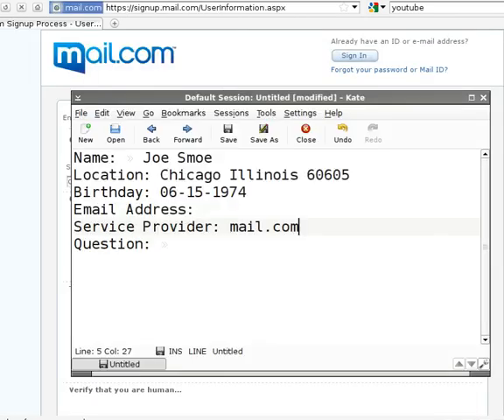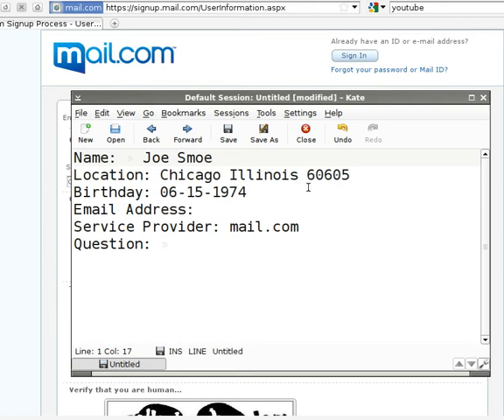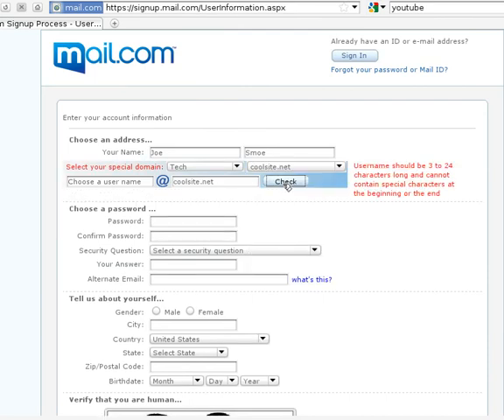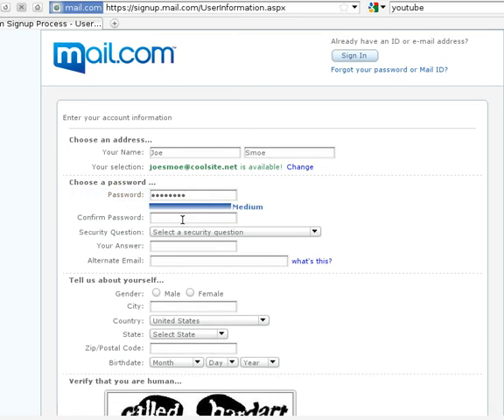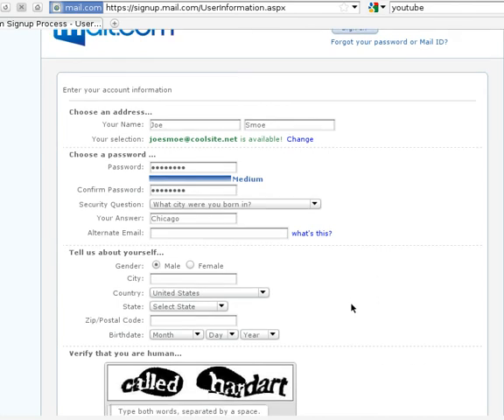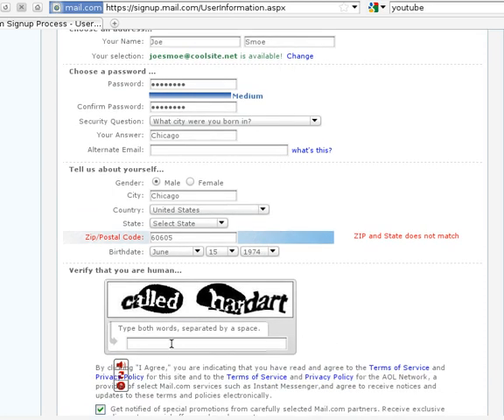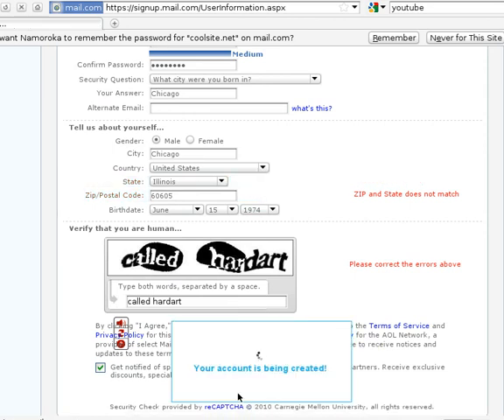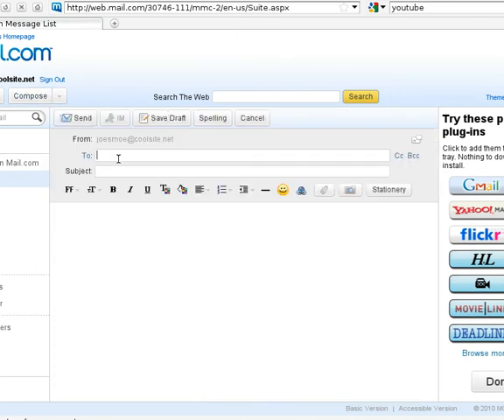How to Create an Email Account/Address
For folks who don't have inter net access at home. Folks who currently have an email account, but they need something more private. -- companion blog post.